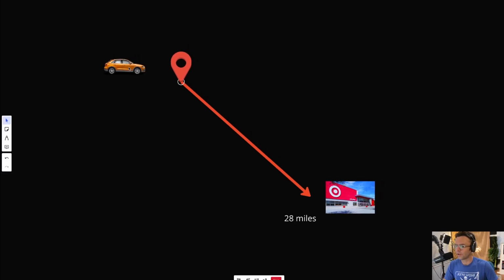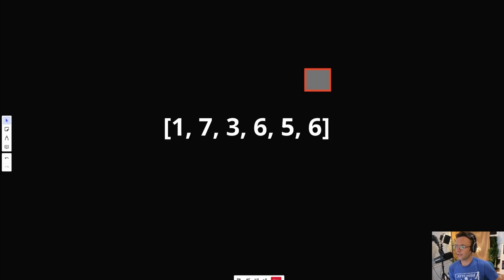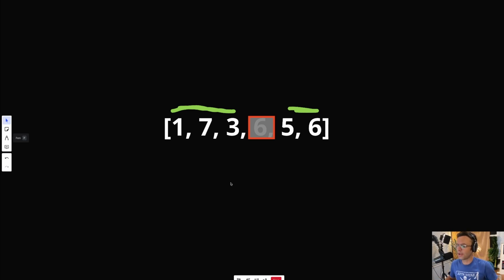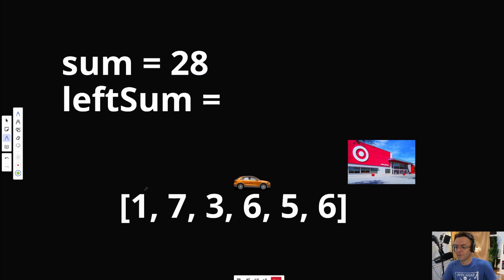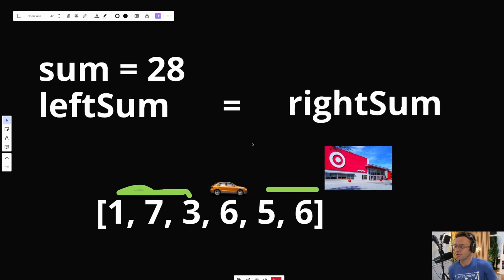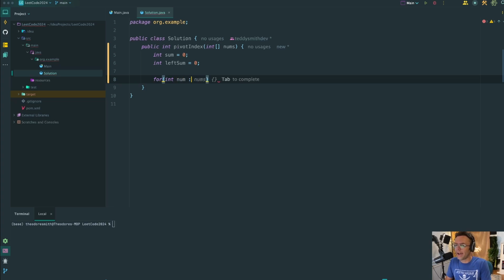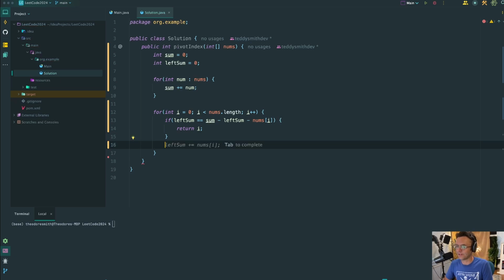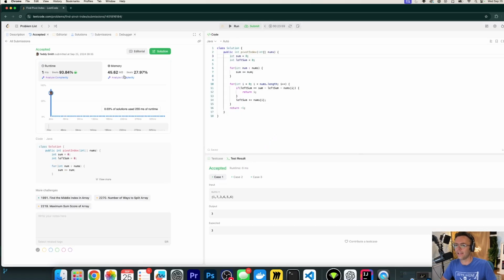Find Pivot Index - 742. LeetCode - Java